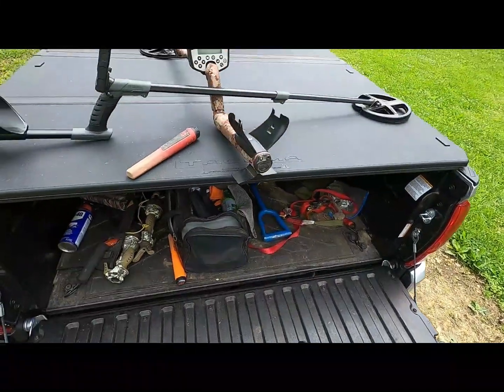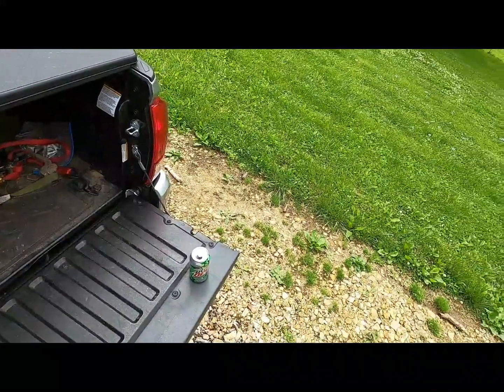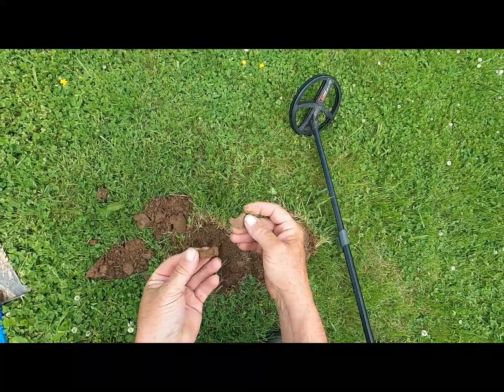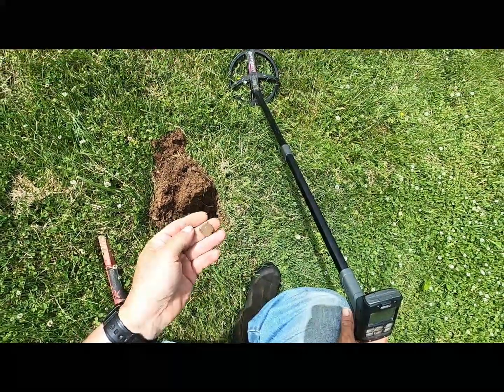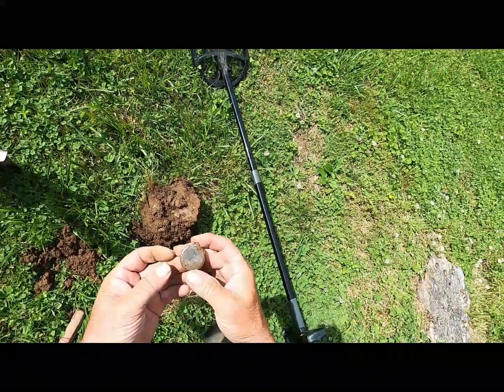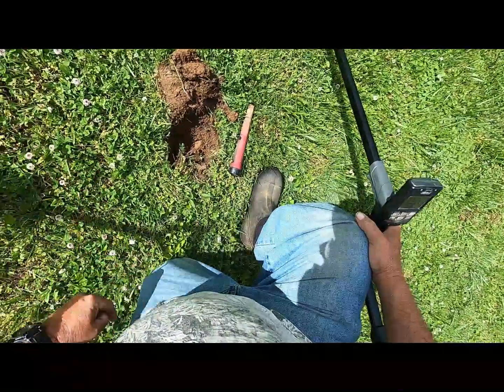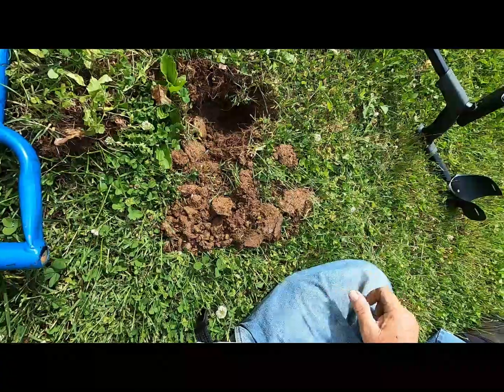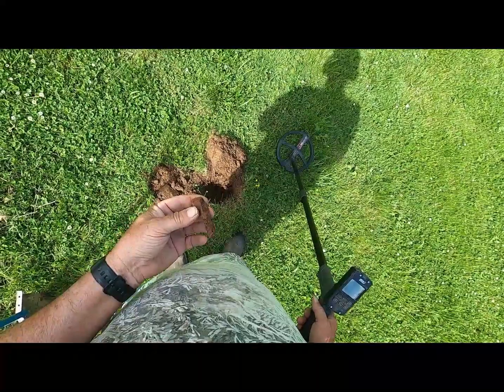Deus 2 hunt Mothers DAy 2022